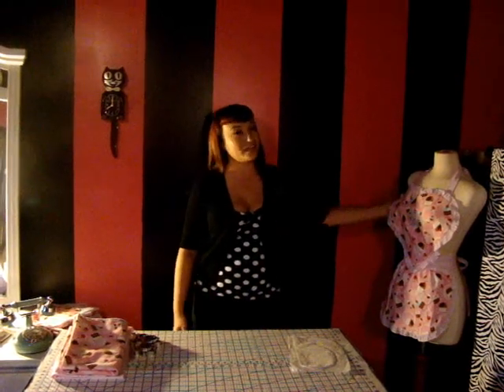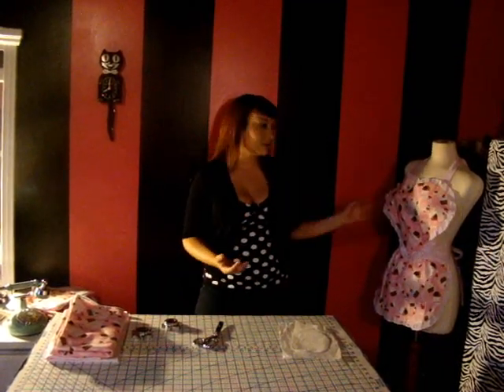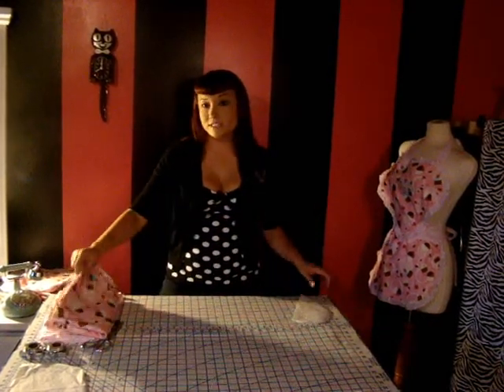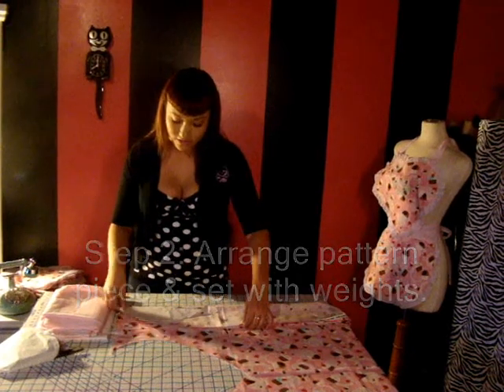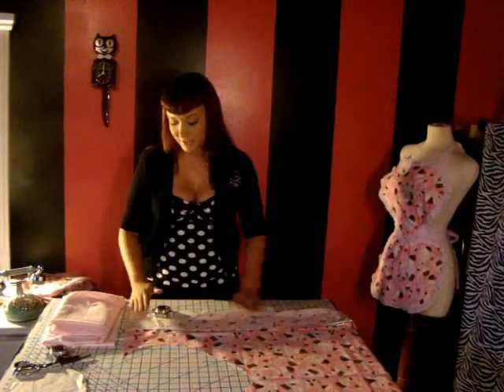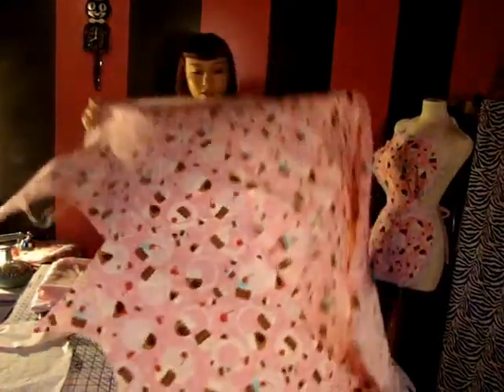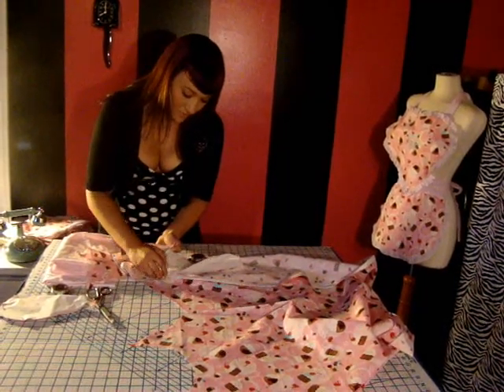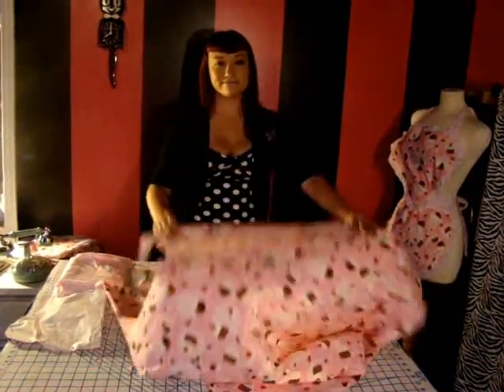Miss Ruby's Podcast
Creating a vintage-style kitchen apron. Part 1: Cutting the Fabric